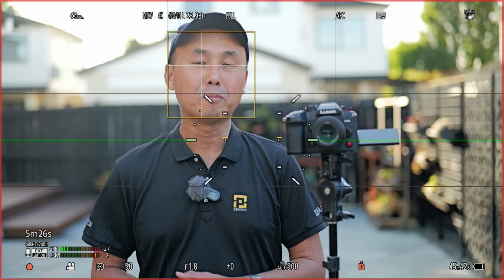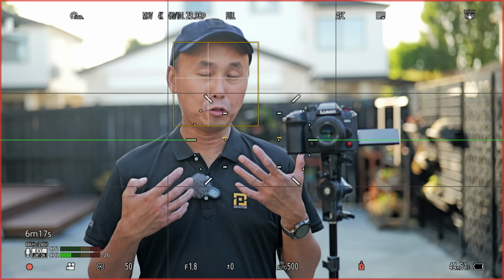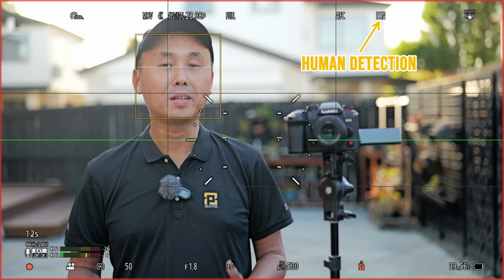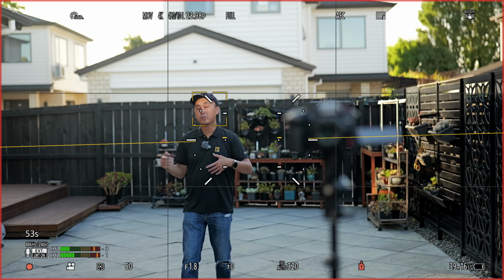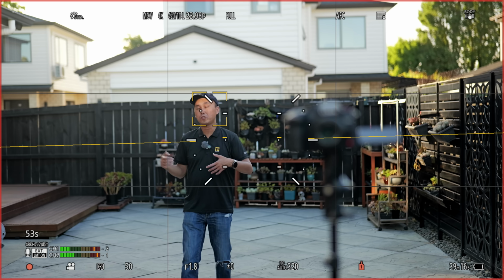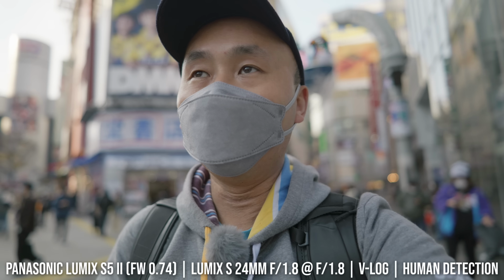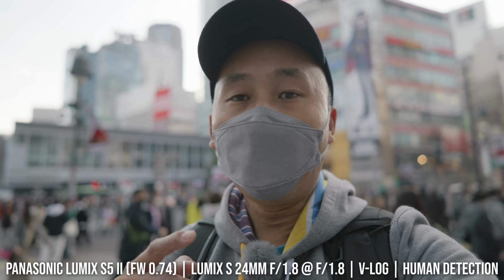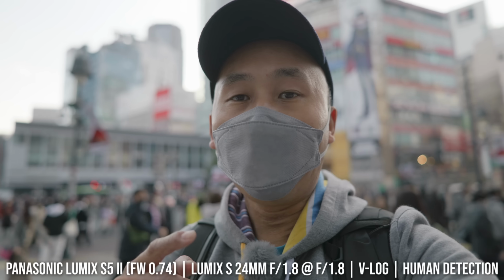Who is the New King of Autofocus? Panasonic Lumix S5II vs Sony A7IV vs Canon R6II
Panasonic Lumix S5 II is the first Lumix Mirrorless camera that has a phase detection autofocus system. But can the Lumix S5II's autofocus performance be anywhere close to the King of the Autofocus, Sony and Canon?   I tested them side by side and the results may not be what you expected.
Camera gear I used to shoot this video:
Panasonic Lumix S5II | Lumix S 50mm f/1.8
Panasonic Lumix S5 | Lumix S 50mm f/1.8
Canon R6II | Canon RF 50mm f/1.2L
Sony A7IV | Sony FE 50mm f/1.2 GM

0:00 Introduction
1:22 Important Autofocus Setting (for human detection)
5:22 Daytime Autofocus test - Panasonic Lumix S5 vs Panasonic Lumix S5II
7:50 Daytime Autofocus test - Panasonic Lumix S5II vs Sony A7IV
9:14 Daytime Autofocus test - Panasonic Lumix S5II vs Canon R6II
11:01 Low light Autofocus Test - Panasonic Lumix S5II vs Sony A7IV
12:24 Low light Autofocus Test - Panasonic Lumix S5II vs Canon R6II
14:11 Vlogging test - Daytime
16:08 Vlogging test - Low Light
19:43 Autofocus Test with Sigma MC21 and Canon EF lens
21:11 Run & Gun Style Autofocus Test
21:52 "What youtubers always do" Autofocus Test
22:26 Final Thoughts